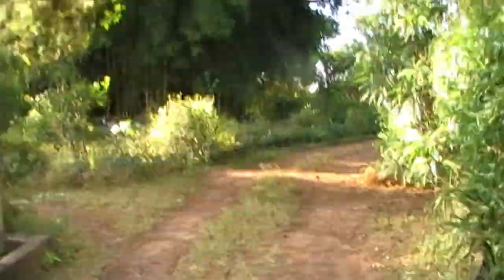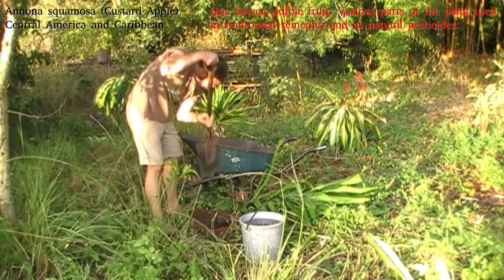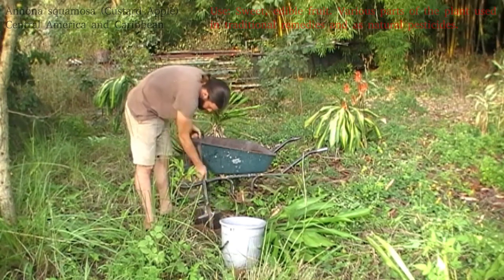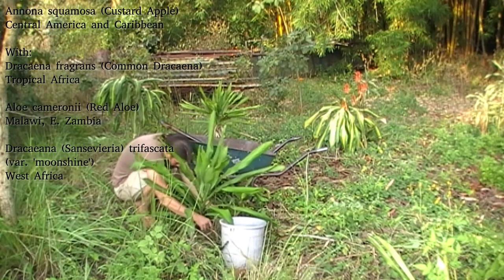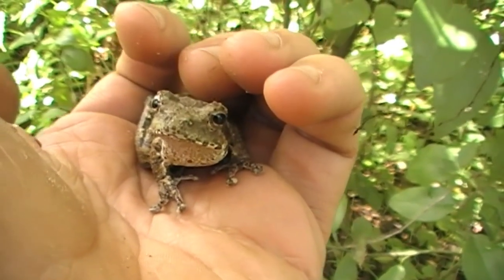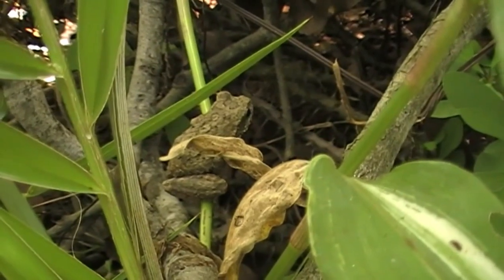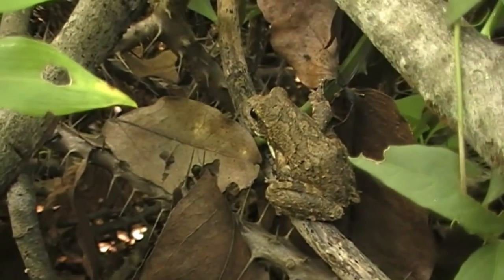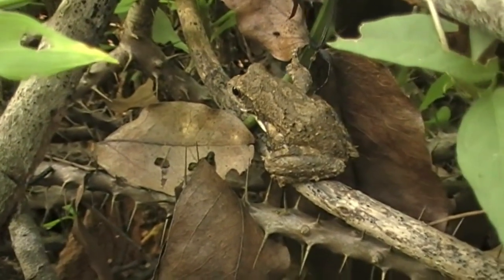Day 103 of 2023 planting: Custard Apple (Annona), or Basal Angiosperms have Toxic Superpowers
The custard apple itself is not one of my favourite fruits - it's perfectly serviceable, but I'm not a big fan of the custard-y texture (although the taste is excellent). But any fruit tree that thrives in shade, doesn't mind too much about irrigation and makes its own poison, I am here for.

I probably should have mentioned that the Lauraceae - from which we have already met Persea (Avocado) and Laurus (Bay Laurel) are about as divergent as custard apples from the monocot/dicot angiosperms. But I forgot.

(And in case you're counting: 18 Pachira, 10 Gmelina, 7 Bauhinia, 2 Washingtonia, 2 Syzygium, 3 Rauvolfia,  2 Bambusa, 7 Syagrus, 4 Brachystegia, 1 Trichilia, 2 Thaumatophyllum, 3 Jacaranda, 5 Phoenix, 2 Thespesia, 2 Spathodea, 1 Dombeya, 2 Moringa, 4 Mangifera, 1 Ficus, 1 Laurus, 4 Citrus, 1 Tamarindus, 1 Dovyalis, 1 Melaleuca, 1 Heptapleurum, 2 Annona, 2 Macadamia, 1 Sterculia, 2 Garcinia, 1 Diospyros, 1 Kigelia, 2 Colophospermum, 4 Bridelia, 16 Litchi, 1 Faidherbia, 1 Aloidendron, 1 Ceiba, 1 Callistemon, 3 Eugenia, 1 Phyllanthus, 1 Solanum, 4 Artocarpus, 1 Sabal, 5 Dracaena, 3 Persea, 3 Casimiroa, 6 Yucca, 2 Delonix, 1 Dypsis, 2 Livistona, 1 Musa, 5 Anacardium, 1 Terminalia, 3 Euphorbia, 1 Dodonaea, 2 Cereus, 2 Carya, 2 Elaeis, 2 Eriobotrya, 1 Steganotaenia, 1 Parinari, 1 Adansonia, 1 Cydonia, 1 Olea, 2 Monoon, 2 Prunus, 1 Carpentaria and 1 Alsophila for 182 trees total - not counting 99 Dracaena fragrans, 1 Dracaena steudneri, 60 Aloe arborescens, 5 Furcraea selloa, 1 Yucca gigantea, 9 Aloe cf. africana, 1 Plumeria cf. rubra and one (probably dwarfing) Pandanus tectorius).